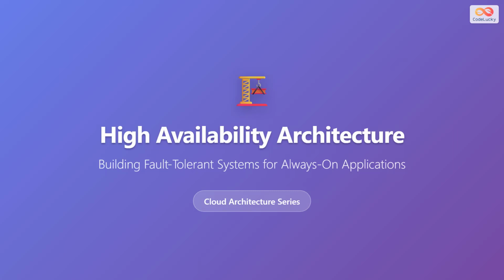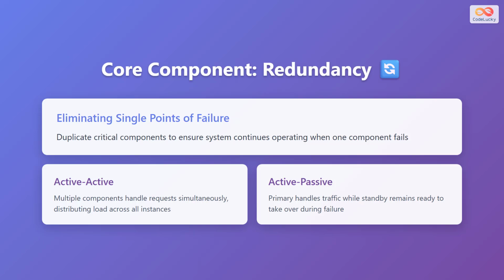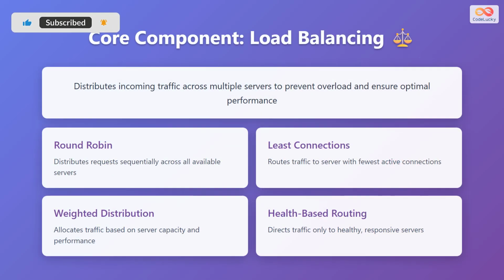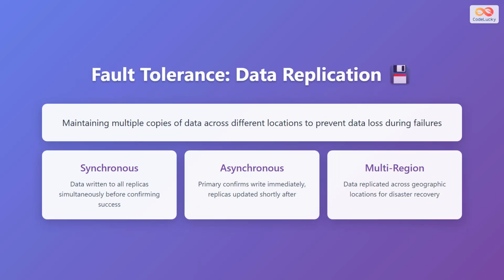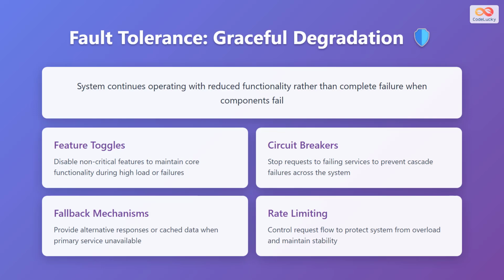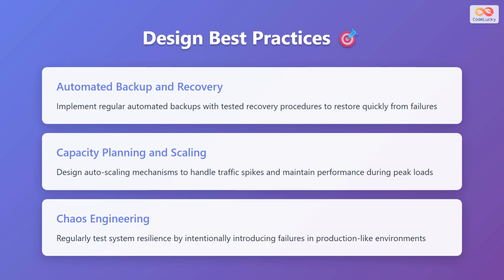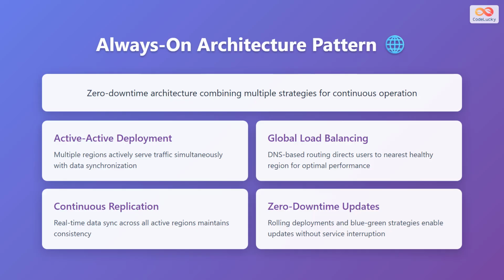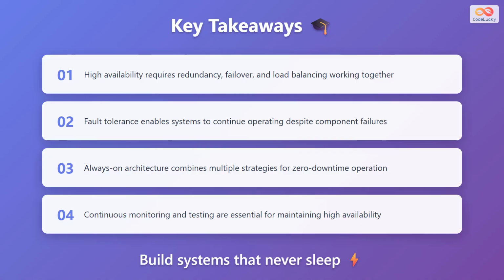High Availability Architecture: Build Fault-Tolerant Systems | Cloud Architecture Guide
🏗️ Learn how to design High Availability Architecture and build fault-tolerant systems that never go down!

In this comprehensive cloud architecture tutorial, you'll master the essential components of building always-on applications. Whether you're a beginner or looking to level up your system design skills, this guide covers everything you need to know about high availability.

🎯 What You'll Learn:
✅ Understanding high availability and uptime percentages (99.9%, 99.99%, 99.999%)
✅ Core components: Redundancy, Failover, Load Balancing, and Monitoring
✅ Fault tolerance principles: Data replication and graceful degradation
✅ Design best practices for eliminating single points of failure
✅ Geographic distribution and multi-region architecture
✅ Always-on architecture patterns for zero-downtime systems
✅ Automated backup, recovery, and chaos engineering strategies

💡 Perfect for cloud engineers, DevOps professionals, system architects, and anyone building scalable applications that require maximum uptime and reliability.

By the end of this video, you'll understand how to architect systems that maintain continuous operation even during component failures, ensuring your applications are always available for users.

🚀 Building reliable systems is crucial in today's cloud-first world. Master these concepts to create robust, fault-tolerant architectures that can handle failures gracefully and maintain business continuity.

Chapters:
00:00 - High Availability Architecture
00:40 - What is High Availability?
01:29 - Core Component: Redundancy
02:18 - Core Component: Failover Mechanisms
03:11 - Core Component: Load Balancing
04:07 - Core Component: Monitoring and Alerting
05:02 - Fault Tolerance: Data Replication
06:02 - Fault Tolerance: Graceful Degradation
07:05 - Design Best Practices
08:01 - Design Best Practices
08:56 - Always-On Architecture Pattern
10:02 - Key Takeaways
11:12 - Outro